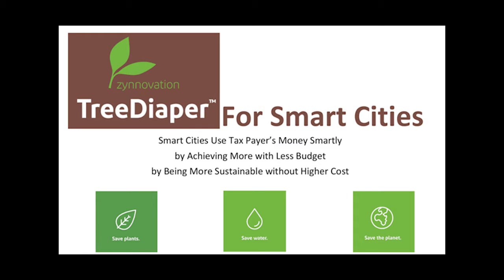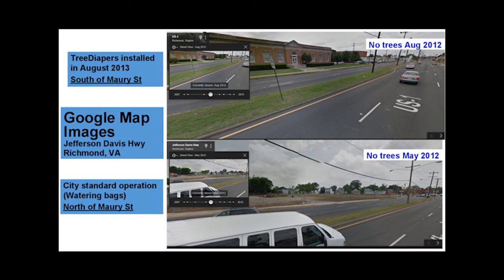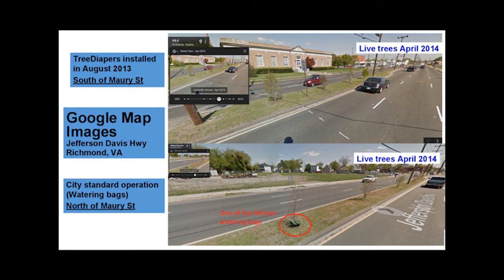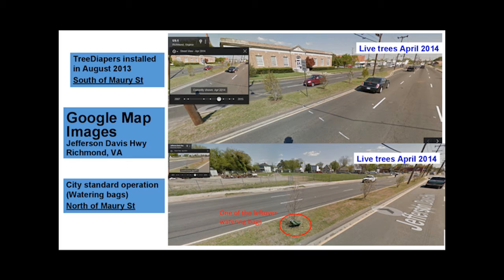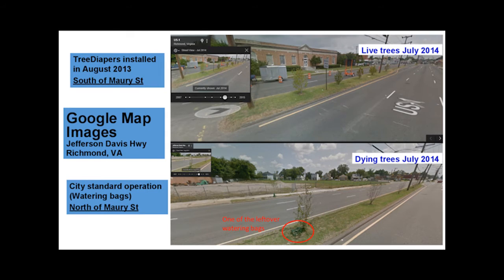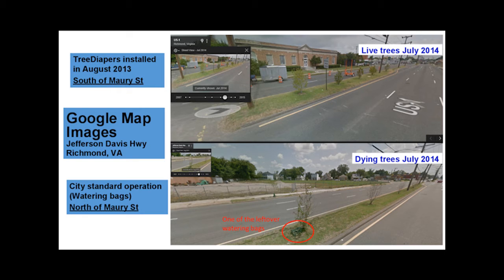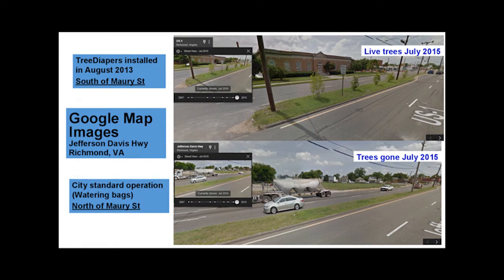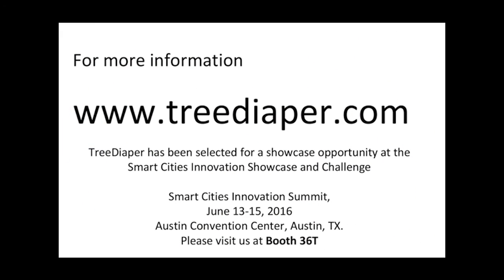TreeDiaper Real Life Situation Video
TreeDiaper is a novel technology for urban forestry and it makes cities smarter by achieving more with less money.